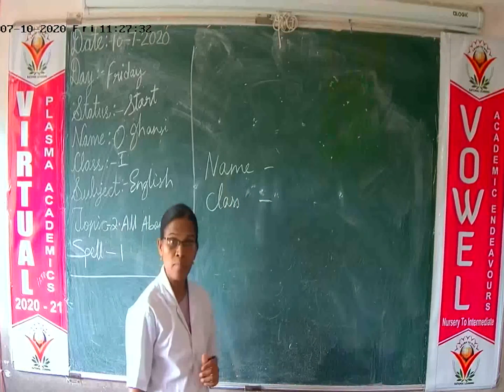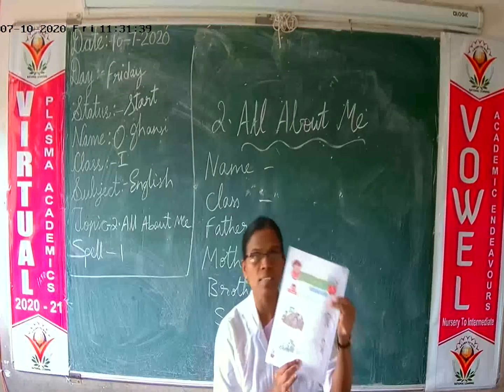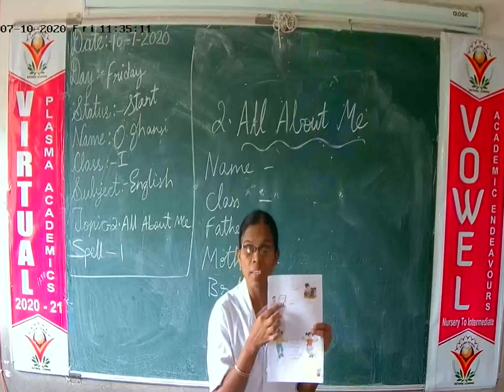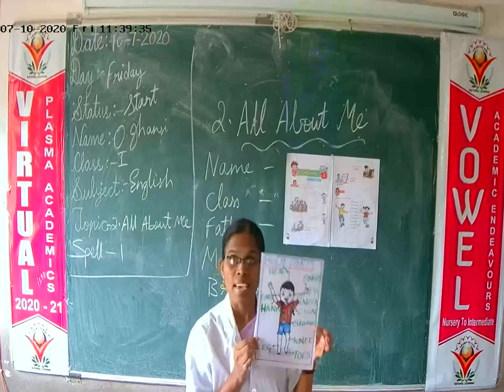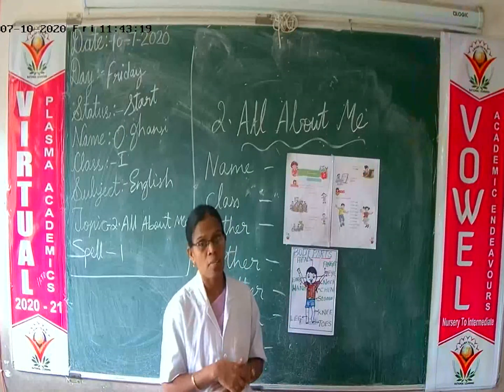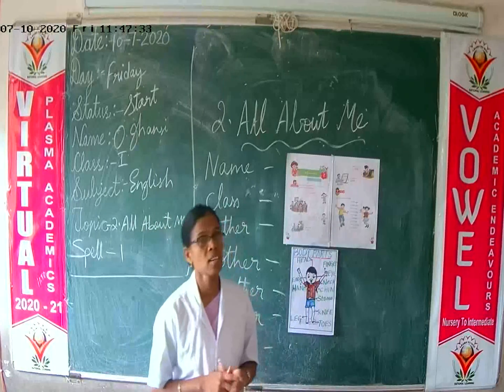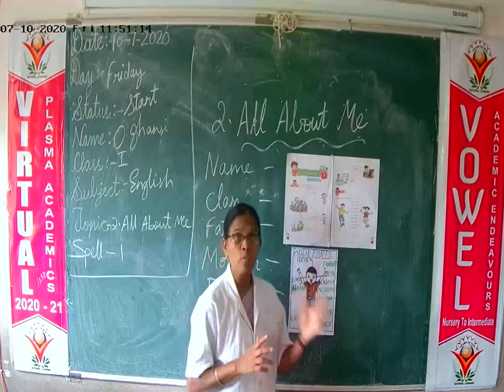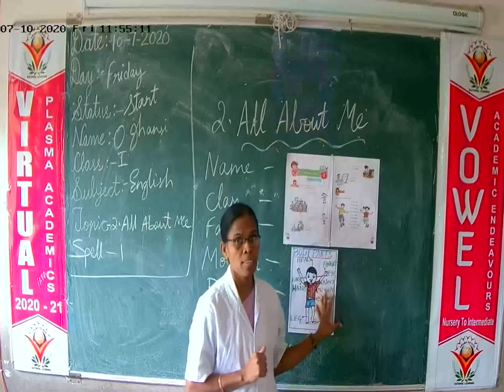CLASS-1 ENGLISH 2.ALL ABOUT ME Mrs.JHANSI